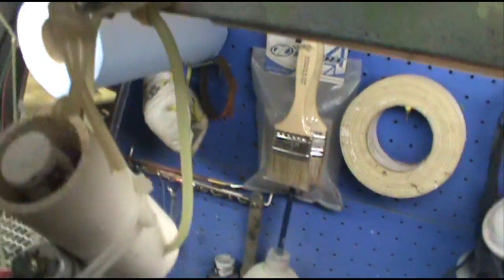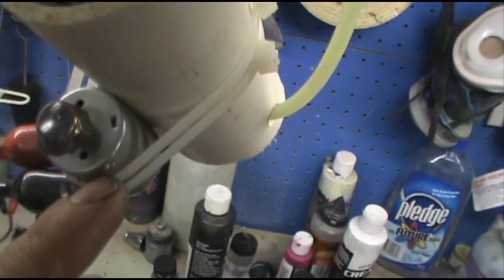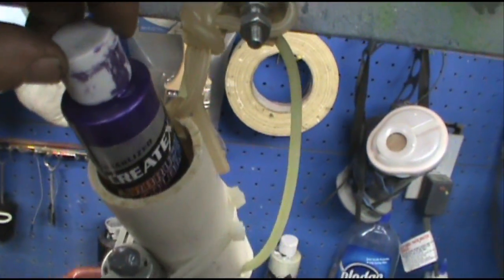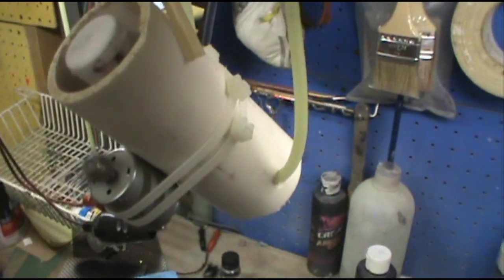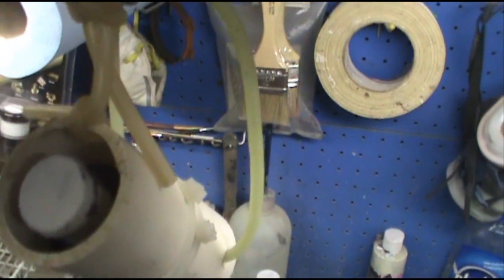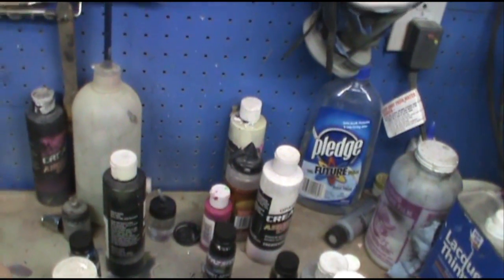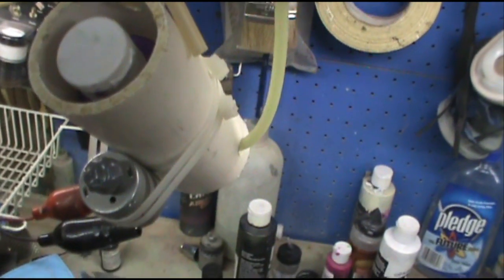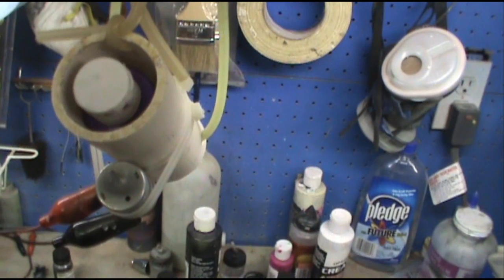$5 Dollar paint shaker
This paint shaker was spurred on by a winter storm that is keeping me indoors!!!
The item list to make this little shaker is pretty short and not very expensive.

1) 6 inch piece of 2inch diameter PVC pipe
1) Mini 280 electric motor
1) 1/4 inch nylon lock nut
4) Six inch wire ties
15 inches maybe less of nitro Fuel tubing
JB Weld.

The fuel tubing is nothing special either. See if a nitro buddy has some laying around if you dont have any. If not you can pick it up at

The wire ties, lock nut, pvc pipe, and JB weld you can most likely get at your local hardware store or lumber yard.
The only other items you need are a 1/4 inch drill bit, dry wall screws or something to hang the shaker from, and a power source.

Let me know if you make one and how it works for you.